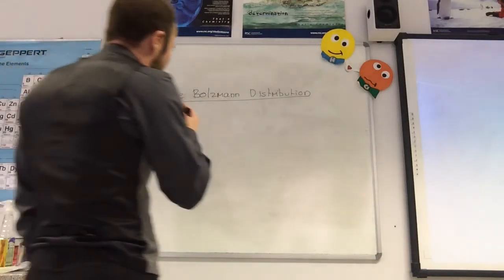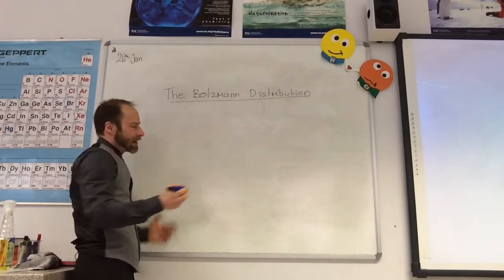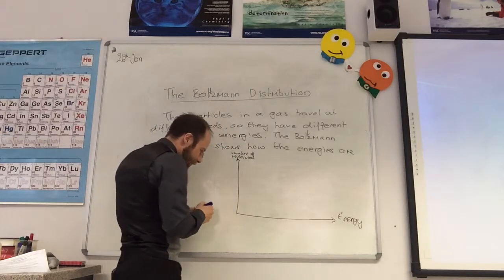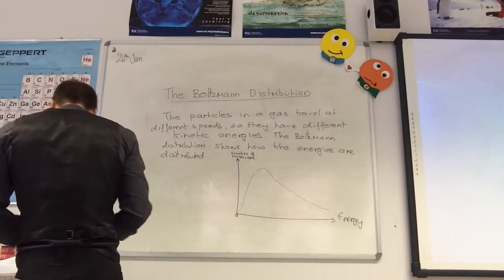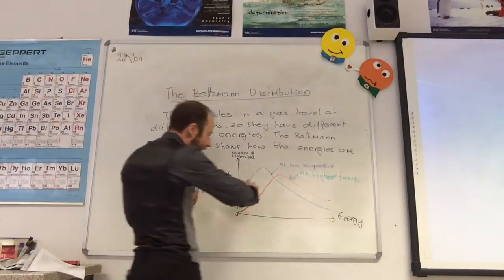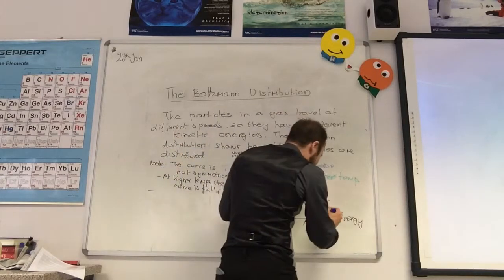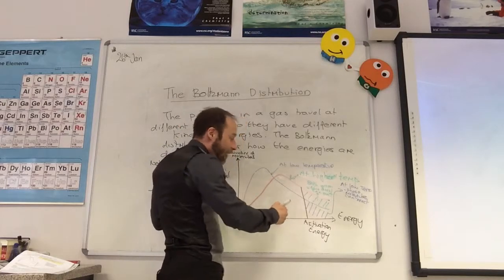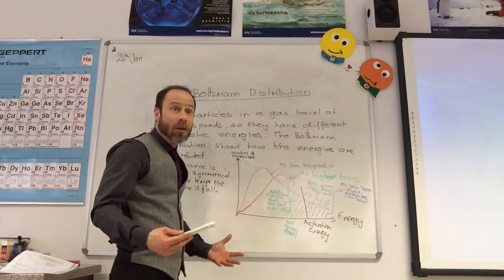The Boltzmann distribution from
We discuss the boltzmann distribution and the effect of temperature on molecular energies.